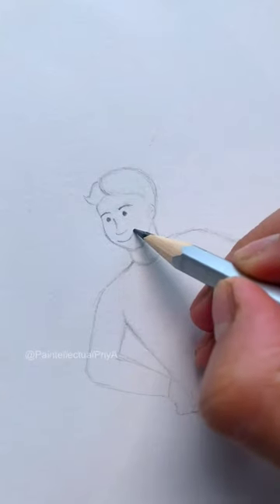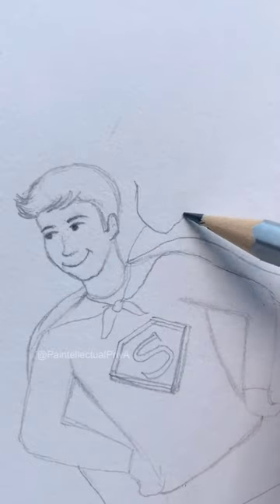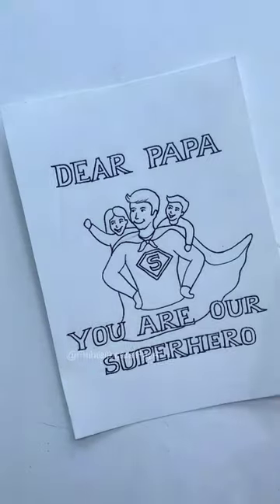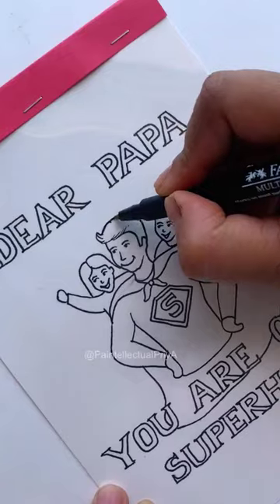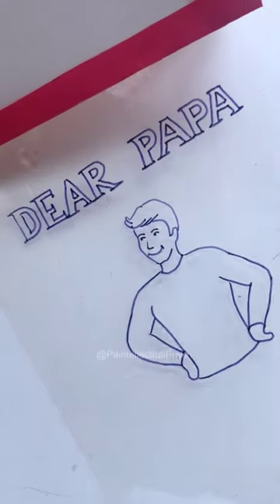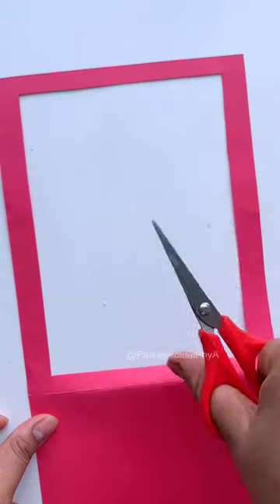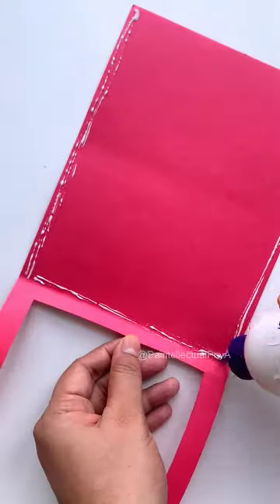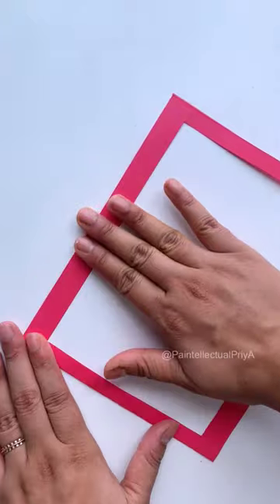DIY Invisible Card 🎩😱